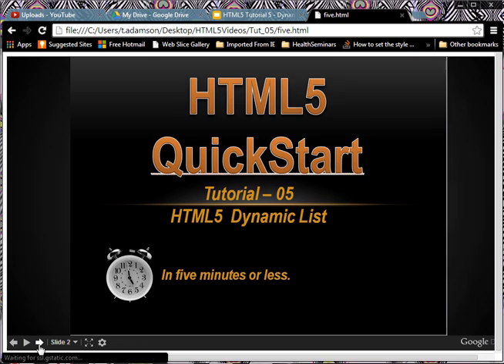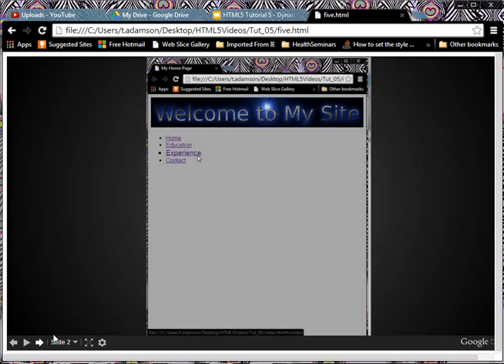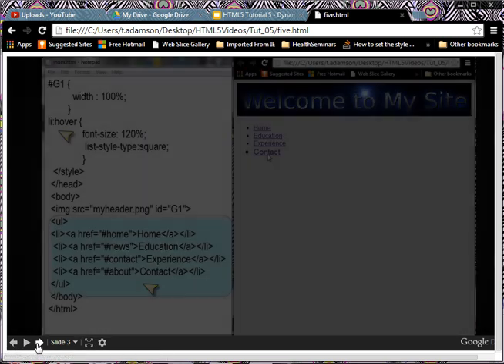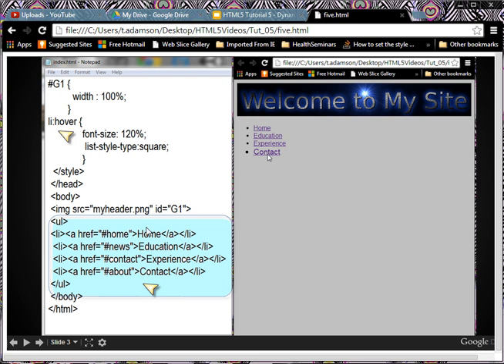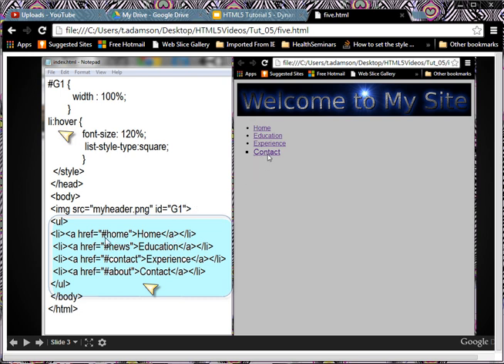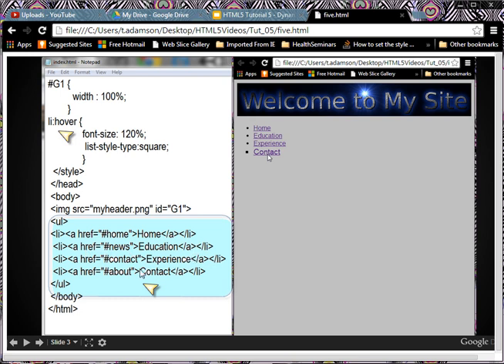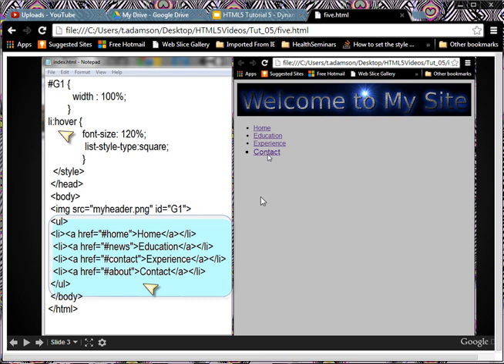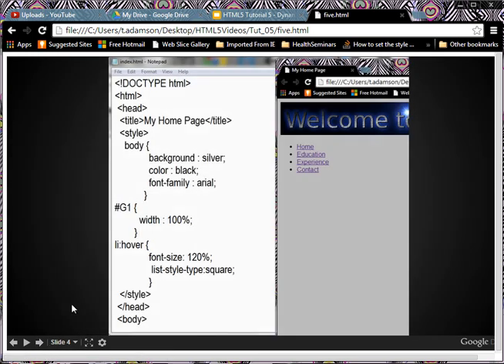HTML5 QuickStart - Tutorial-05 Dynamic Lists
Using HTML5 to create customized dynamic linked lists.